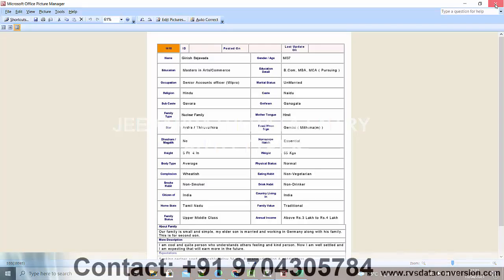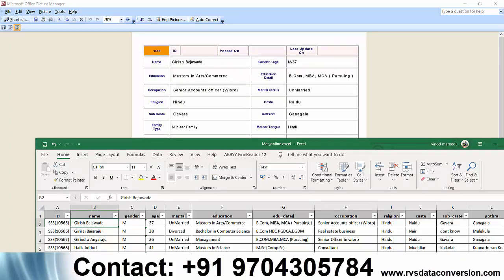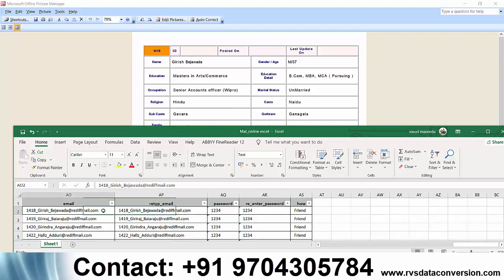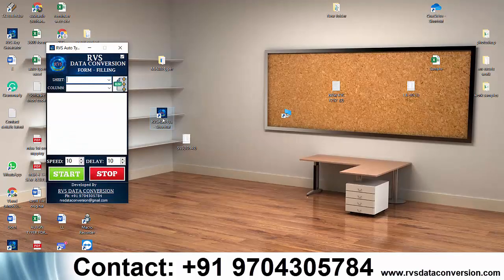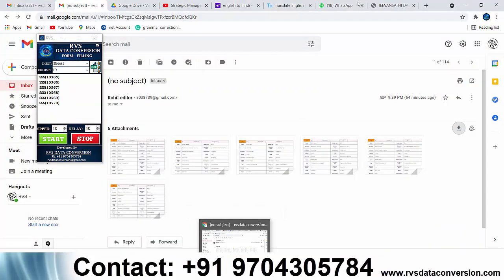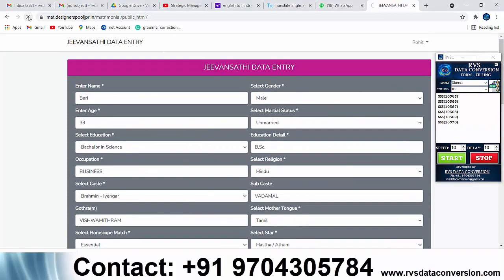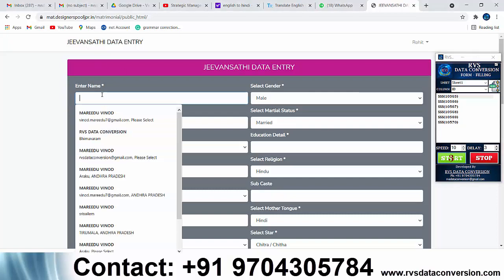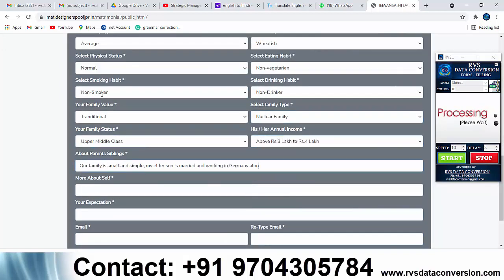Jeevansathi data entry auto typer | online Data filling Auto Typing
Jeevansathi Data Entry Auto Typer, online Jeevansathi Auto filler is the best typing tool. Online data filling Auto typing software
By using Auto typing software, Archiving 100% accuracy. Data entry Auto Typing software.
Jeevansathi Data entry auto typing software is very user-friendlier.
Auto typer has the newest technology which is automatically updated with OS updates.

Process of Jeevansathi data entry auto typer
We Convert Jeevansathi images into excel with the best accuracy.
Auto Typer types the data from excel and enters it into data entry software.
📤Open Auto filler software and upload jeevansathi excel sheet.
✳️Enlarge Jeevansathi data entry website.
✳️Select form number in auto typer and click on the start button.
✳️After clicking on start, Keep the cursor in the first field of jeevansathi software.
✳️Auto Filler start typing, while typing don't touch the keyboard or mouse until full form is typed by auto filler.
✳️Typing software has a speed adjustment option available. it types like manual typing.
✳️Filling completed by data entry auto typer, Once check the data and images and save the form.

Features Of Data Entry Auto Typer.
Software types like manual typing.
Lifetime validity Auto typing software.
Service available for typing tool.
Types like manual typing.
New updates inbuilt software.